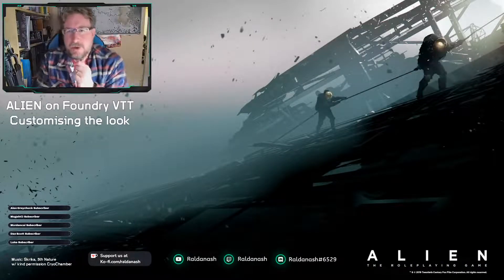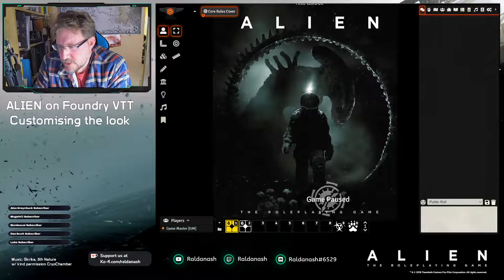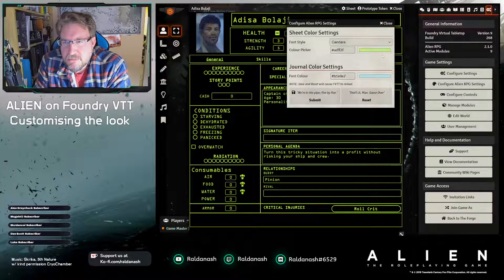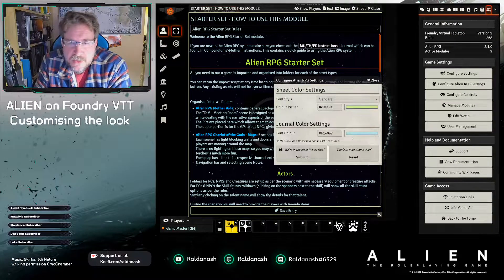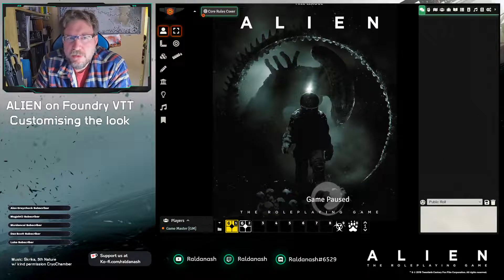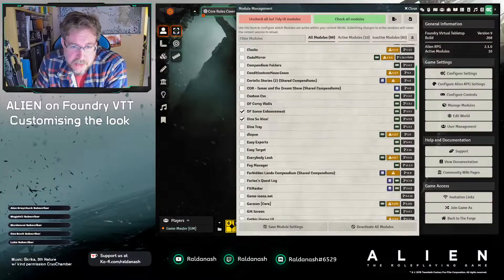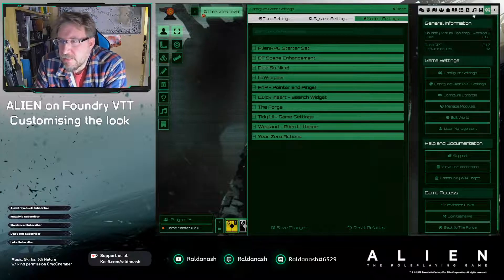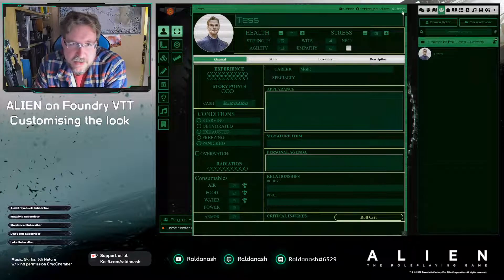Foundry VTT + Alien: Customising the look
A short demo of how the looks can be changed for Alien, using the systems settings or UI  themes available in a couple of modules: "Alien RPG CRT UI" and "Weyland Alien UI Theme"

The Free League World Discord often get questions on how to use the Alien Foundry VTT interface. I am looking to help out with a few simple videos. Have a look and I hope they will help you enjoy the game more. This time I focus on tweaking the look...